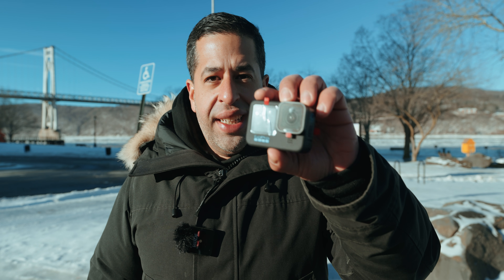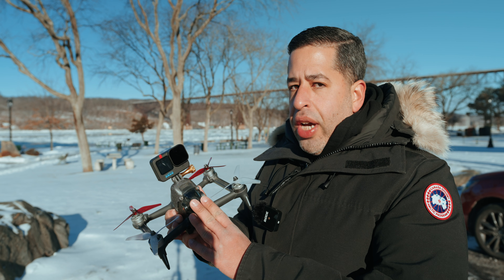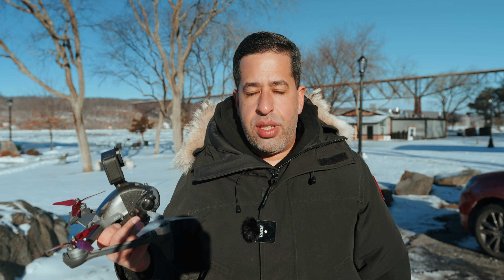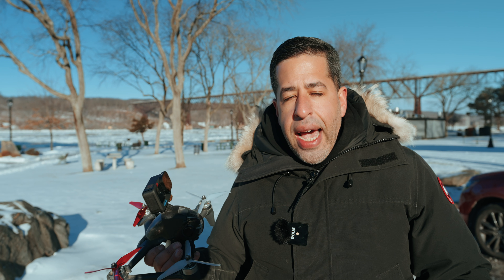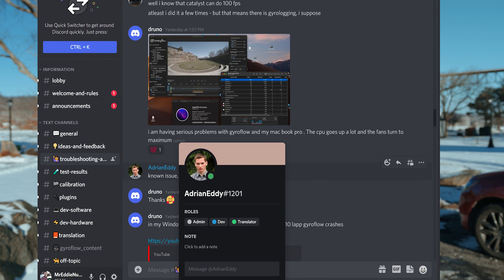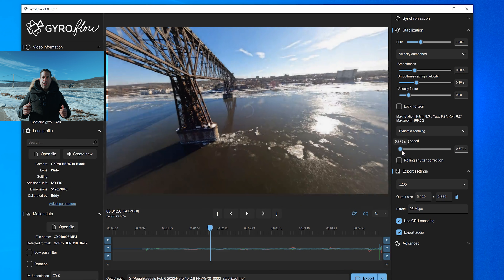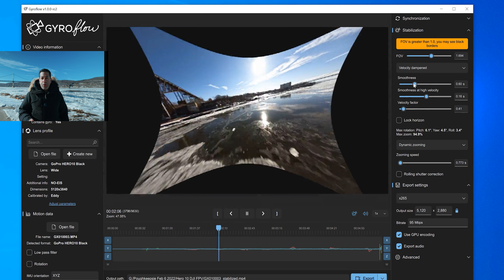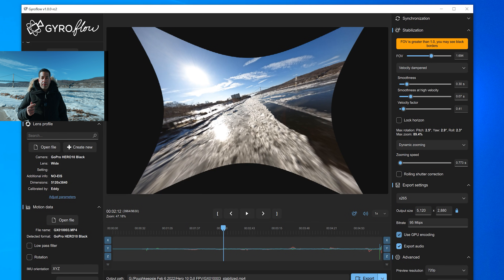Gyroflow - Camera Stabilization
I am no longer going to stabilize my footage with ReelSteadyGo. Instead, I will use the open source stabilization software, GyroFlow - It is THE BEST!

Additionally, I am letting go of all my GoPro Hero 9's and will solely run Hero 10's on all my quads because of 5K and Natural color profile.

GoPro Hero 10

Timeline
00:00 - Start
00:33 - B-Roll of Location - Poughkeepsie,. NY
01:07 - My perfect 2022 FPV Setup/Workflow - Hero10 on the DJI FPV, stabilized with Gyroflow
04:01 - FPV flight showcasing Gyroflow
06:15 - My thoughts on Gyroflow vs ReelSteady Go
09:15 - ReelSteady 2.0 coming? NurkFPV shows sample
12:45 - Gyroflow compatible with various cameras
14:05 - B-Roll Montage
15:33 - Closing comments/recap
16:49 - End

ALL MY GEAR :
Equipment Used - Amazon Links
-DJI Mavic 3 Cine Bundle

-DJI FPV FlyMore pack

-GoPro Hero8

-iFlight Nazgul HD DJI FPV Drone

-DJI FPV Digital Goggles